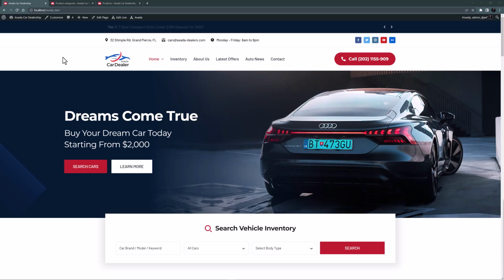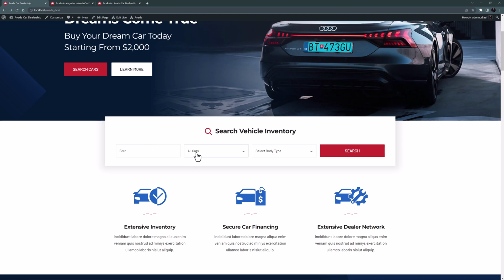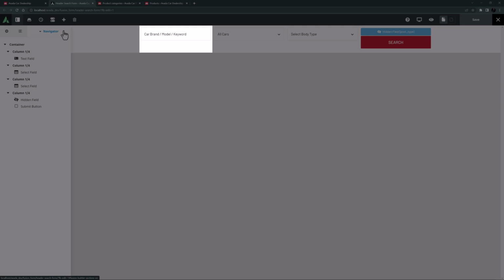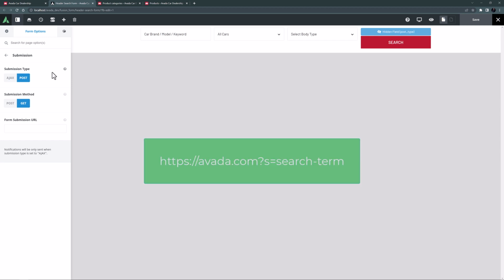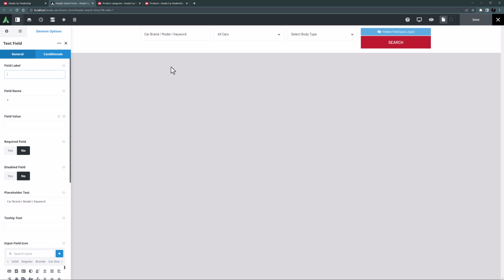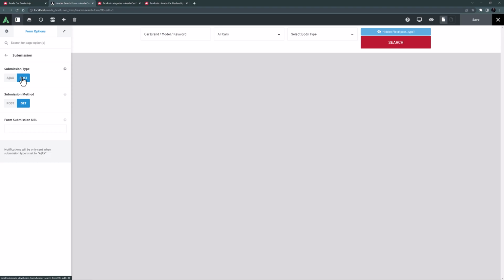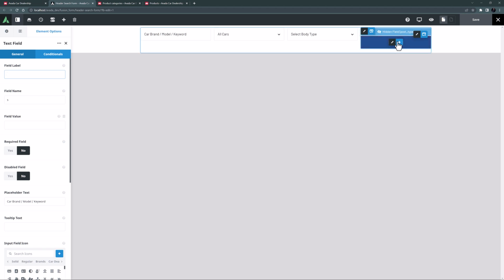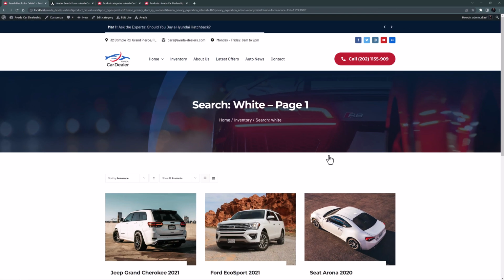Create an Advanced Search Form With Avada Forms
This video tutorial illustrates how to create an advanced website search form using Avada Forms. This example uses the Avada Car Dealership prebuilt website and leverages the native WordPress search functionality to search and precisely filter inventory – from new cars to specific models. The tutorial breaks down the structure and function of these forms, highlighting how they utilize URL parameters and submission methods.